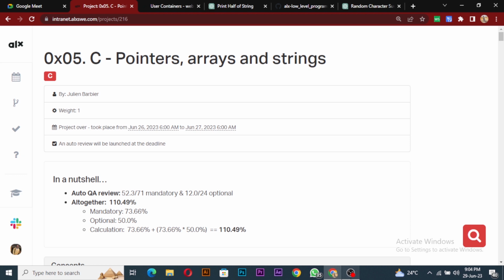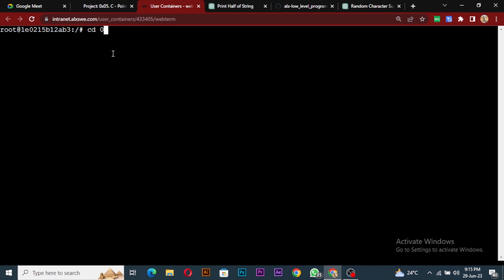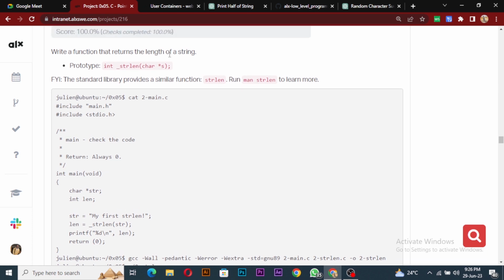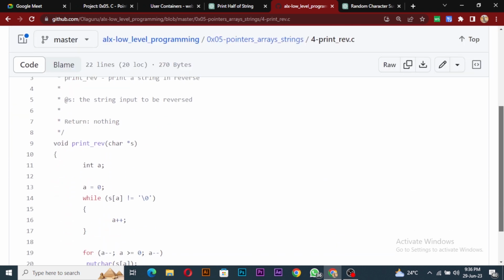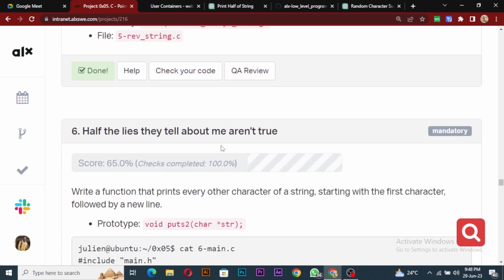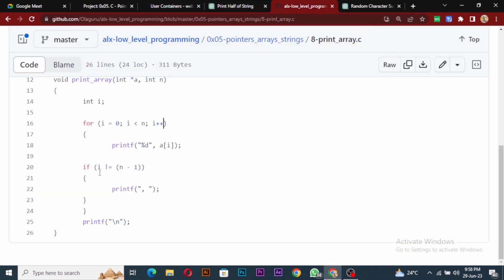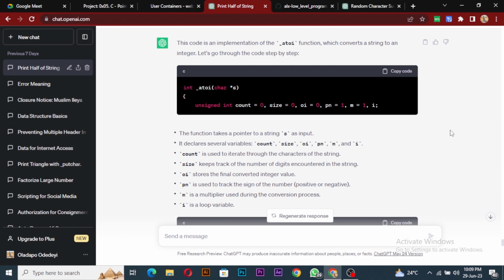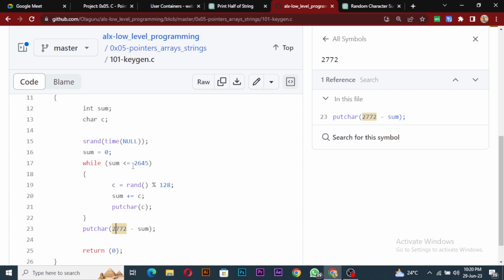0x05. C - Pointers, arrays and strings || 2000% explanation || complete